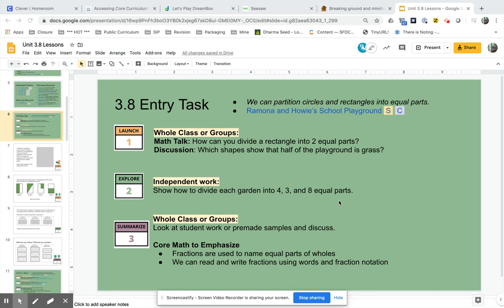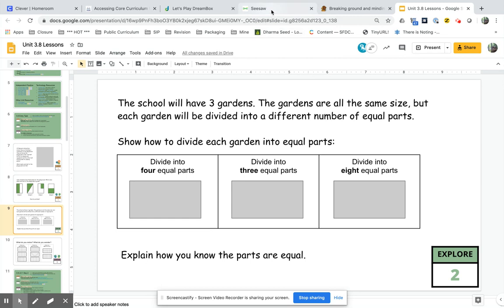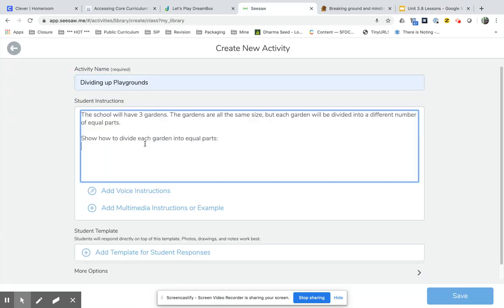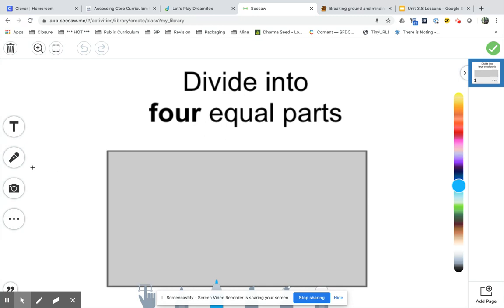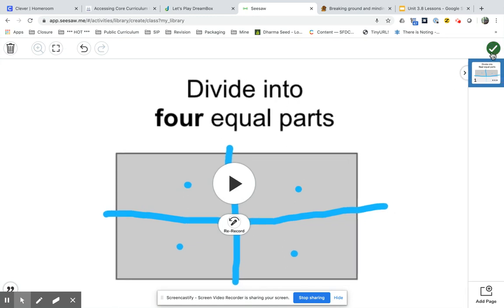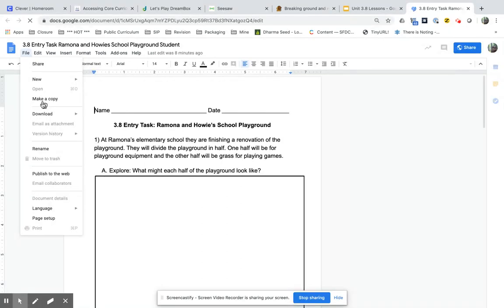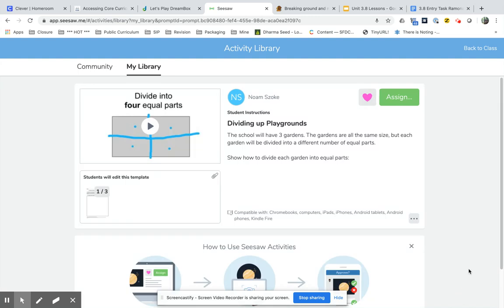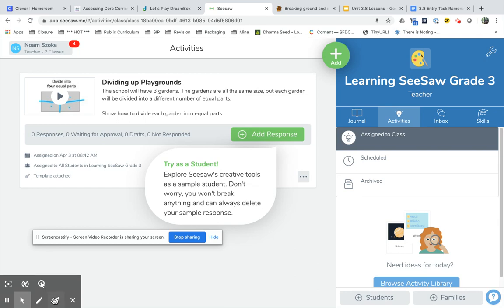How to Assign Pages from SFUSD Math in SeeSaw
How to assign pages in SeeSaw